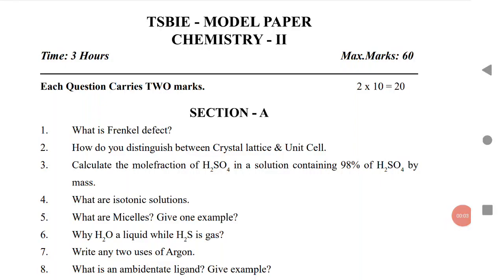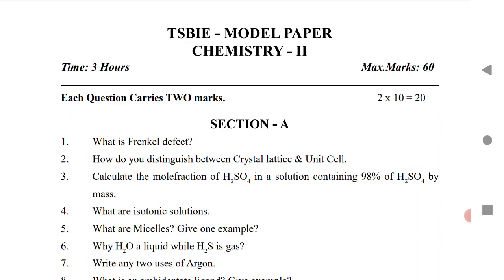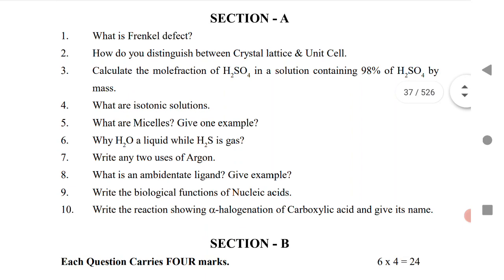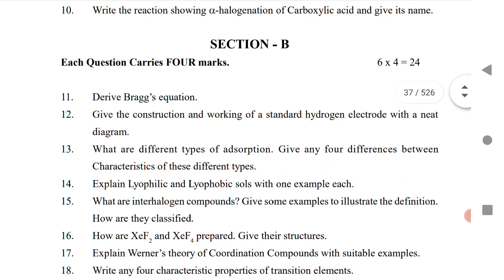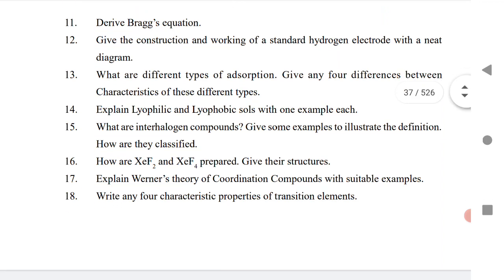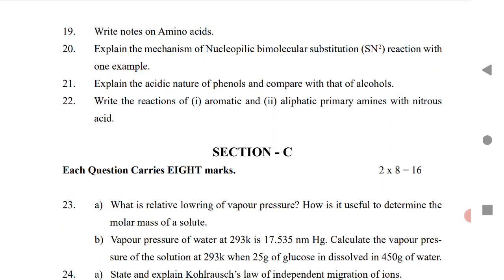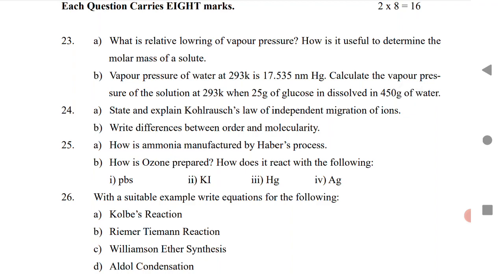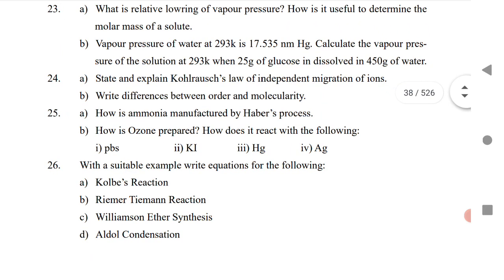TS INTERMEDIATE EXAM 2021 Inter 2nd year Chemistry Model Paper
TS INTERMEDIATE EXAM 2021 Inter 2nd year Physics Model Paper.

This model paper is very important for the students. it show the paper pattern to the students those who are writing intermediate exams.

Click the below link to purchase Guess papers